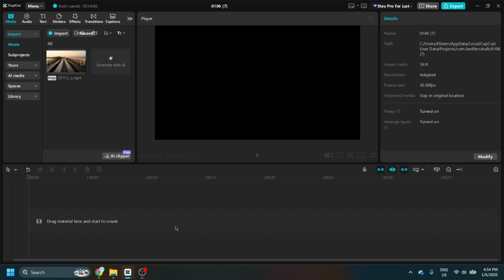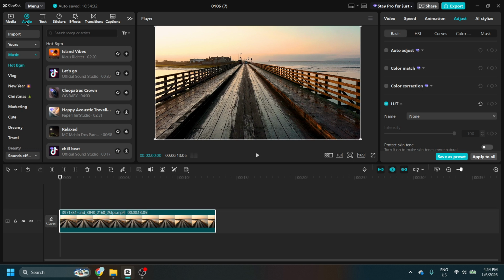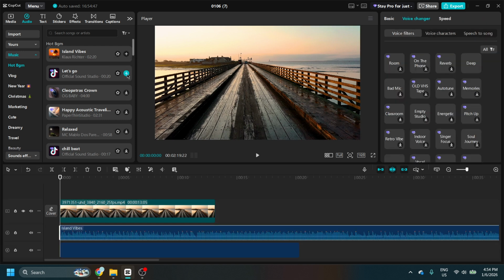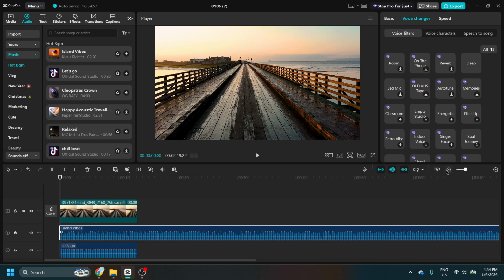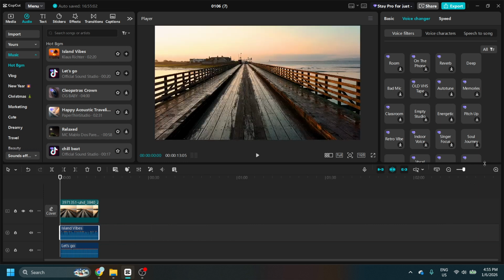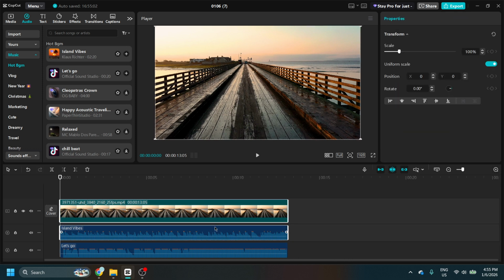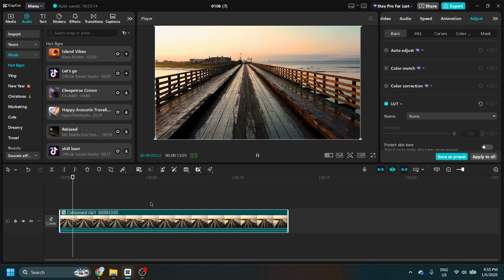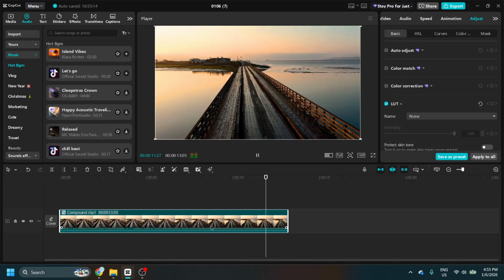How To Add Multiple Audio In A Single Video In CapCut (Easy Guide)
In this video, we discuss how to level up your sound design by managing multiple audio tracks effectively. This CapCut music tutorial explains layering sound effects and balancing background music CapCut for a professional voiceover and music mix.

00:00 Intro
00:17 Open CapCut and Editor Overview
00:36 Add Your Video to the Timeline
01:06 Add and Position Two Audio Tracks
01:29 Adjust Volume and Check Timing
01:47 Create a Compound Clip
02:29 Conclusion